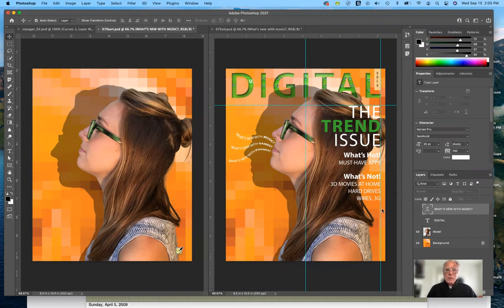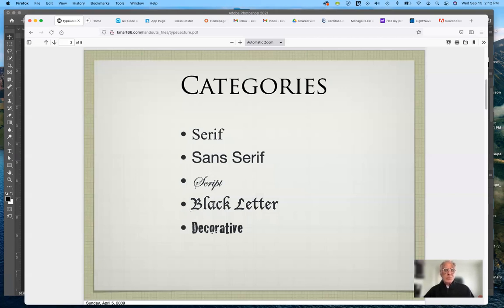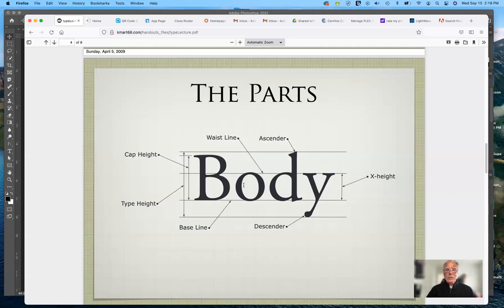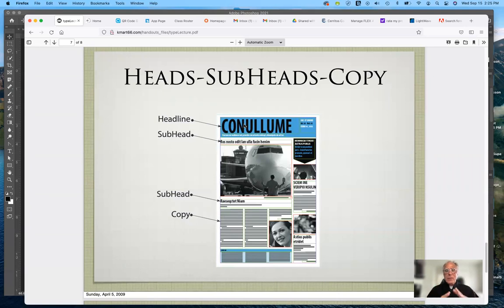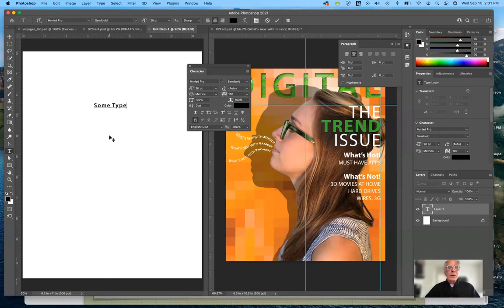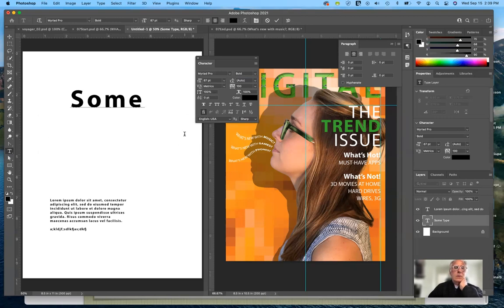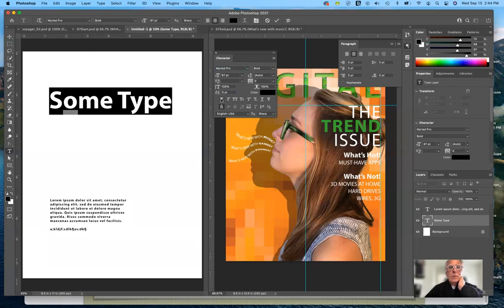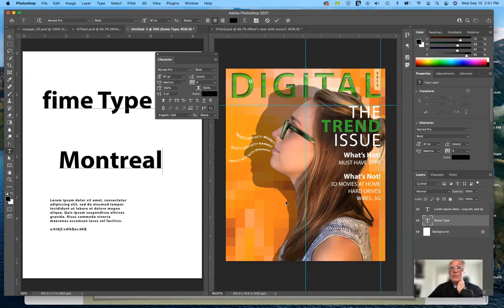Lecture 08 - Typographic Design - Art 192 - Fall 2021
We cover the basics of typography and most of the tools used with type in Photoshop in this lecture.